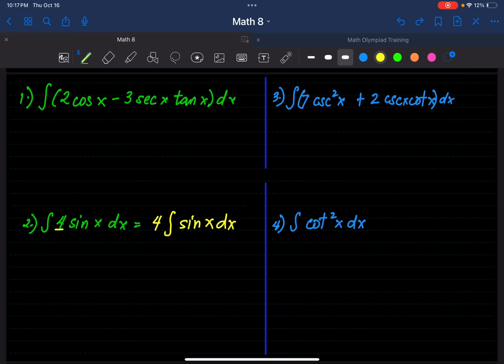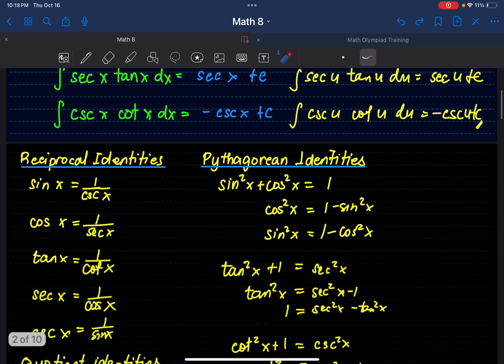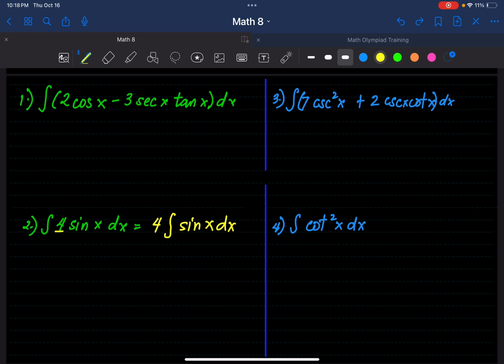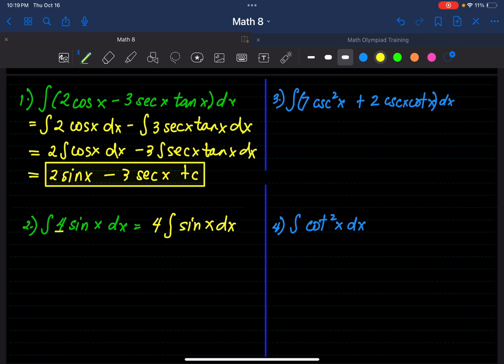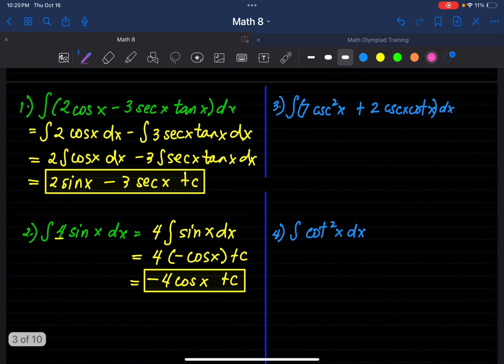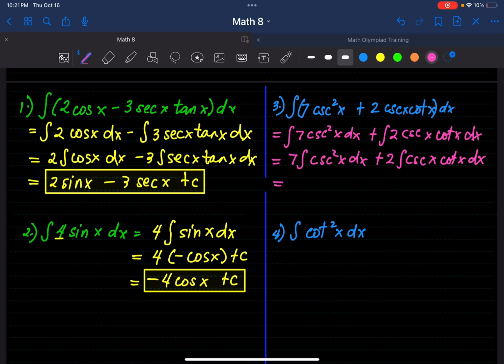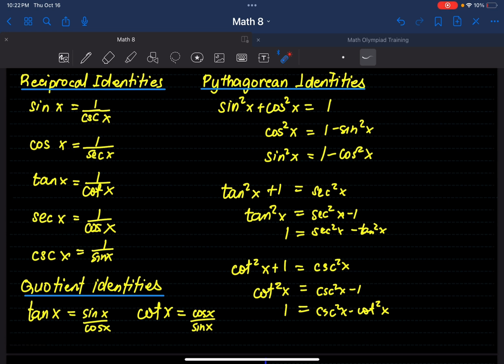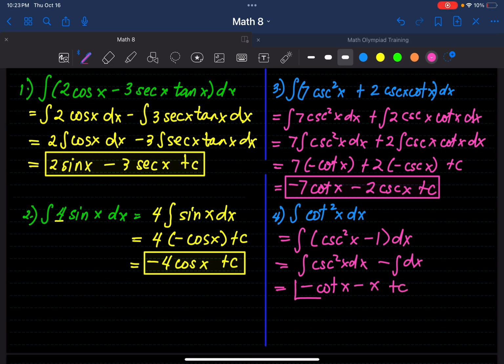Anti derivative or Integral of Trigonometric Function part 1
How to find or solve integral of trigonometric functions or anti derivative of trigonometric functions